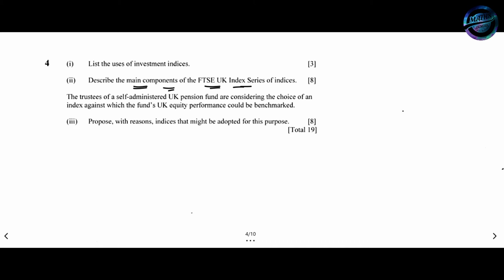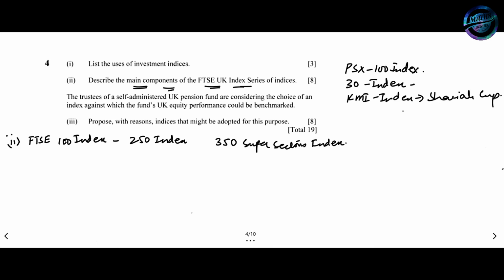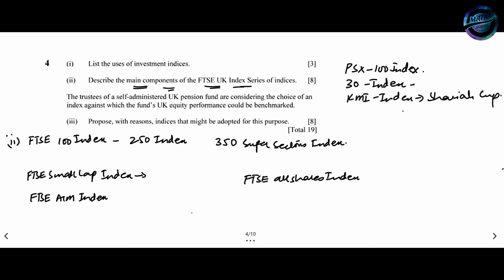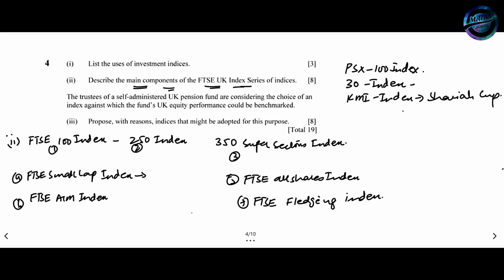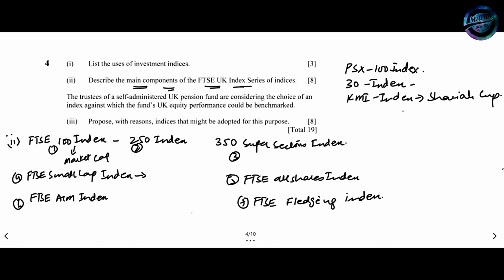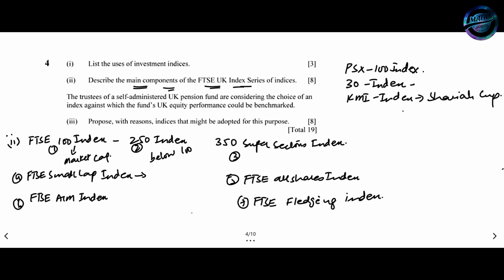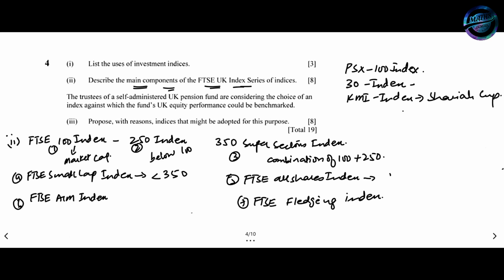Practice Session: Components of Index-PSX, FTSE PART-2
This unit consists of main components of Pakistan Stock Exchange and FTSE defined. This is the PART - 2 of the lecture.